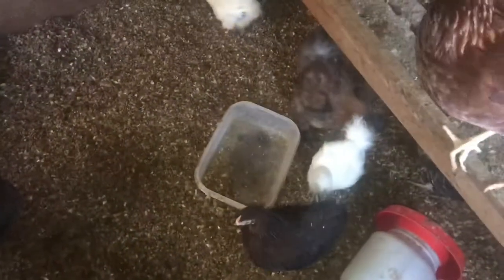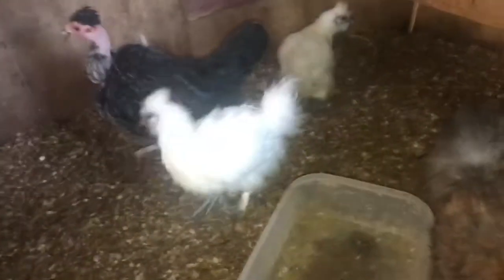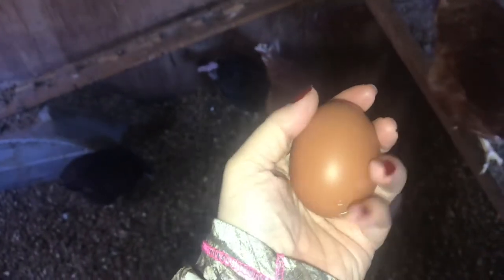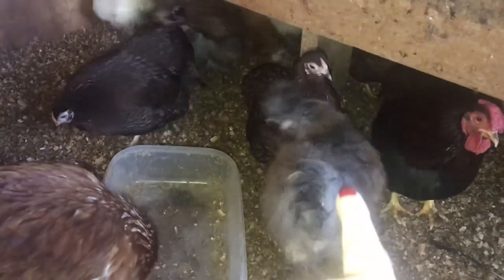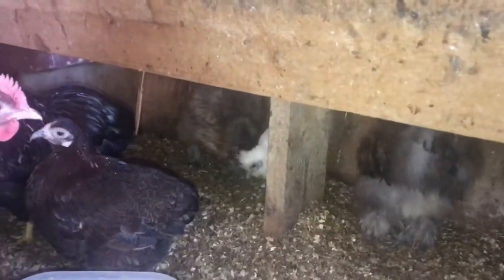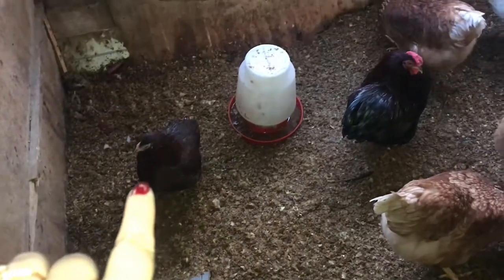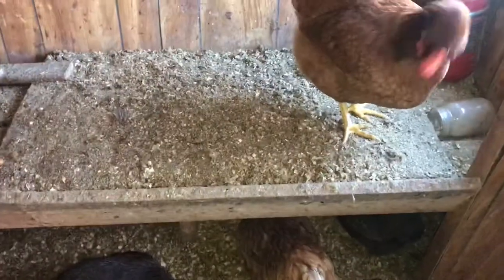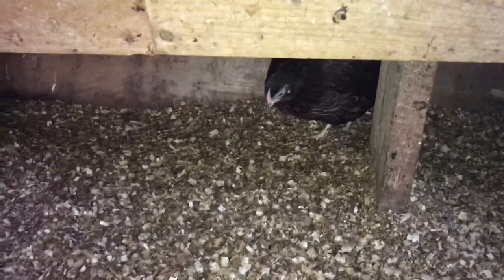Chicken Talk- Fluffy Butts Egg Bound Molting??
So a few things going on with my chicken flock! New eggs !! And what you can do to get them to lay !

Triple B Family Traditions
8160 route 12 Ellerslie PE Canada C0b1j0

Wanna help our homestead please visit our Amazon wish list!

Thank you following us on this journey!